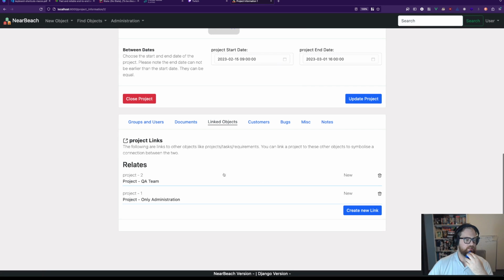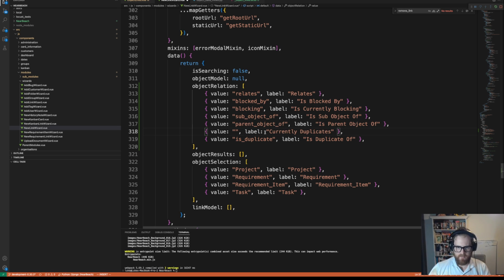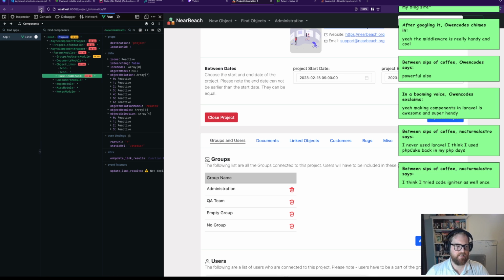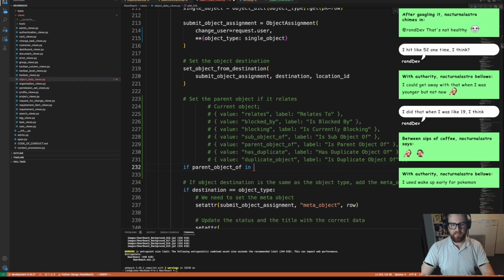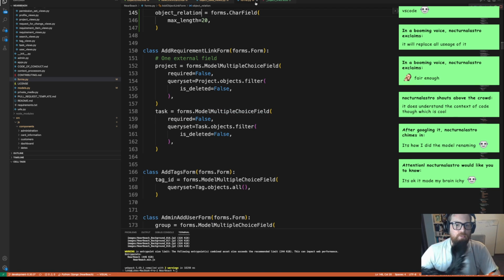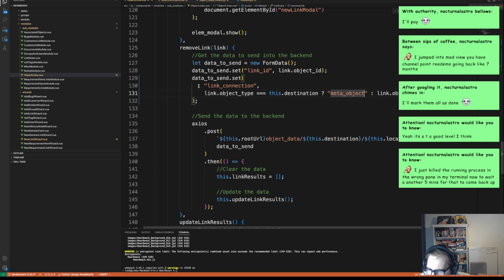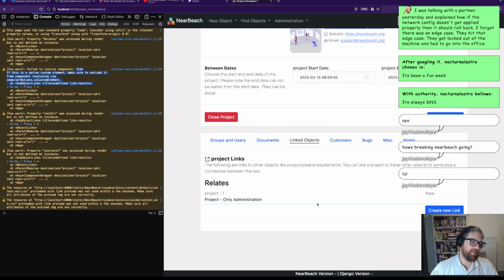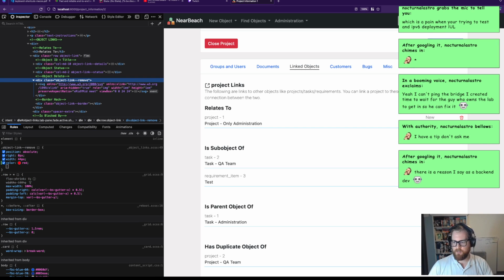Episode 184 - NearBeach - Django/VueJS - Improving some UI/UX with linking objects